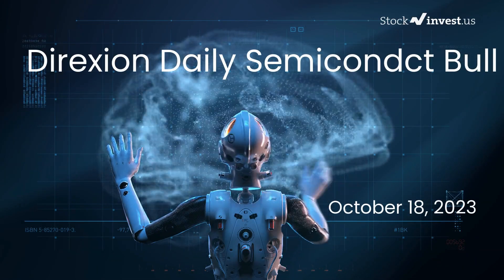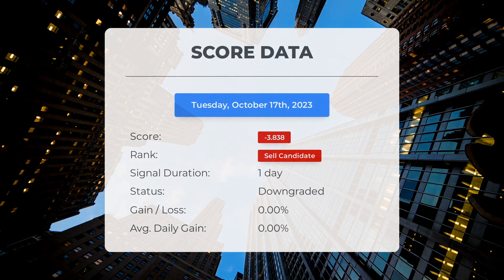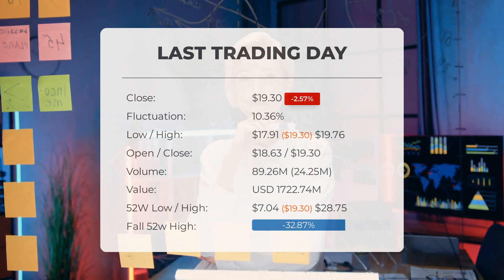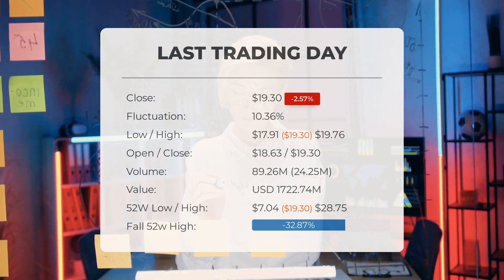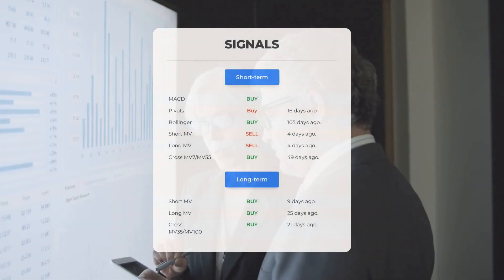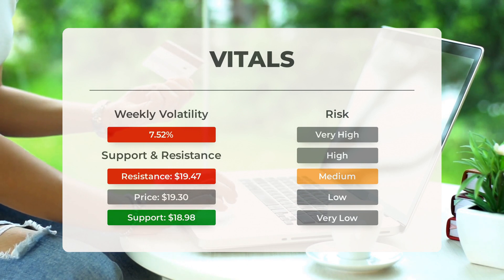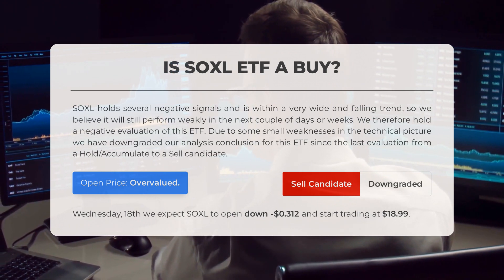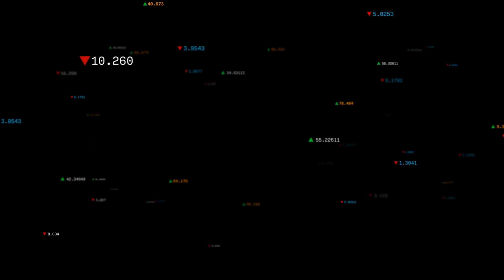Navigating SOXL's Market Shifts: In-Depth ETF Analysis & Predictions for Wed - Stay Ahead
SOXL price prediction was made for Wednesday, October 18, 2023

  We go over the SOXL Inc. ETF and give our ETF price prediction (SOXL). Our SOXL ETF price analysis and ETF price forecast on SOXL for Wednesday, October 18, 2023

  SOXL ETF Analysis - SOXL ETF Price Prediction for Wednesday, October 18, 2023